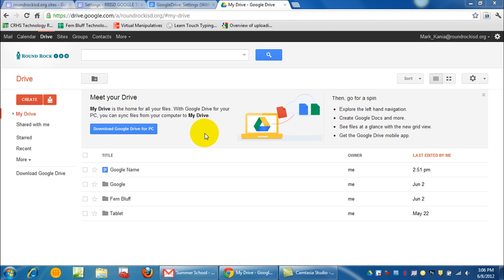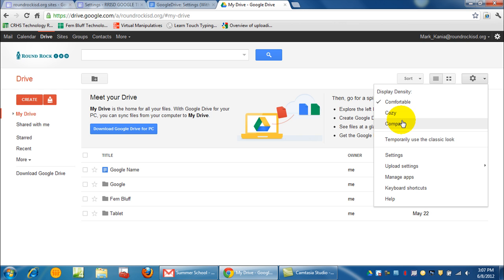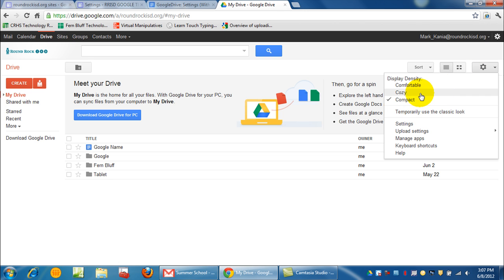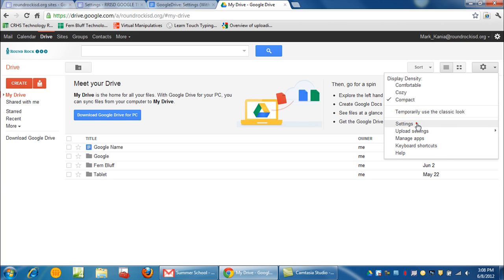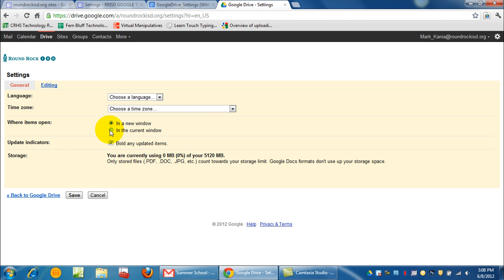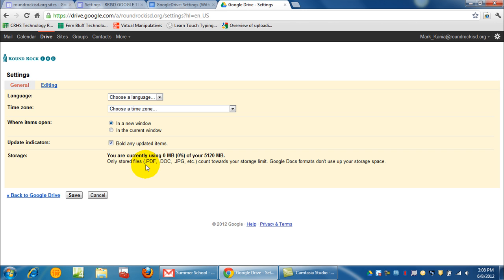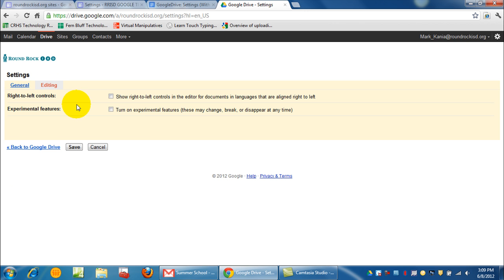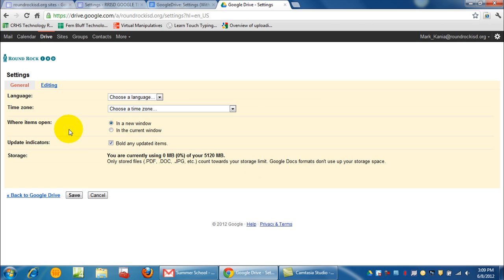RRISD Drive Settings